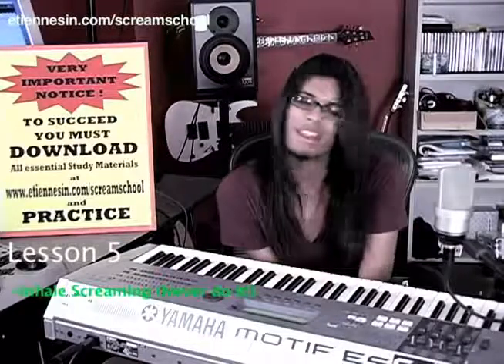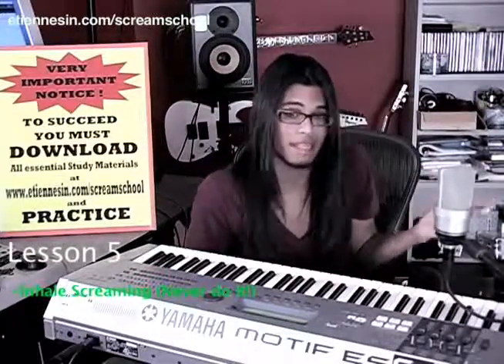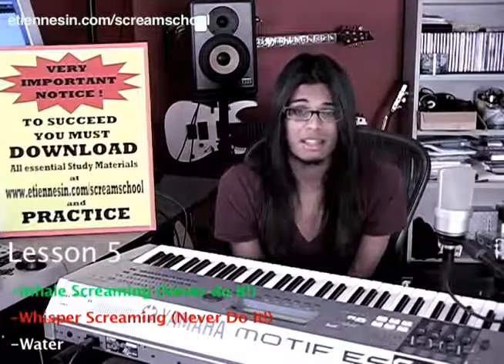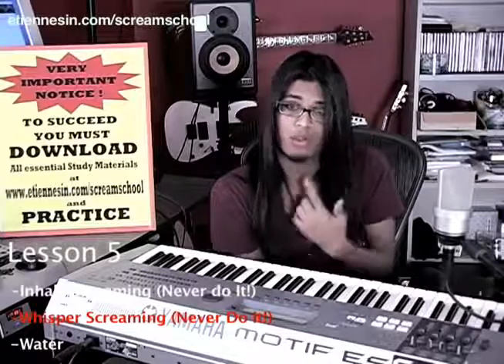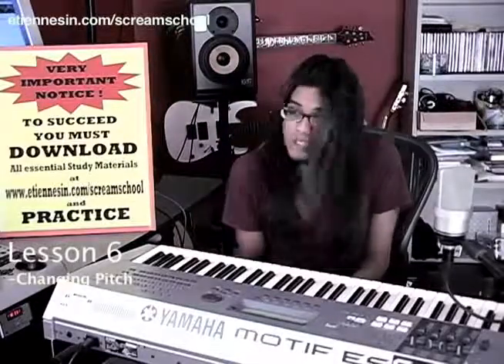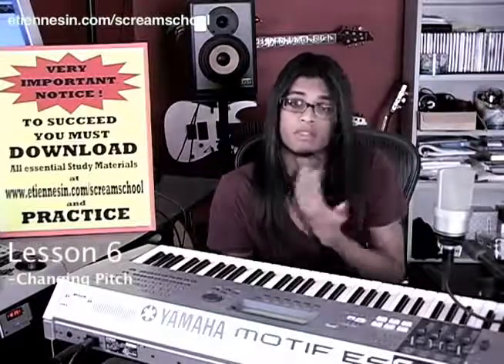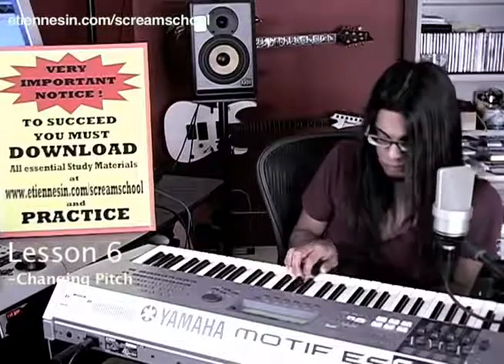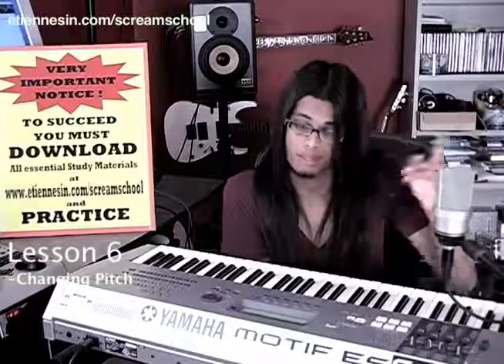How to Scream, Screamo Scream, Scream Sing, Etienne Sin Scream School Part 3